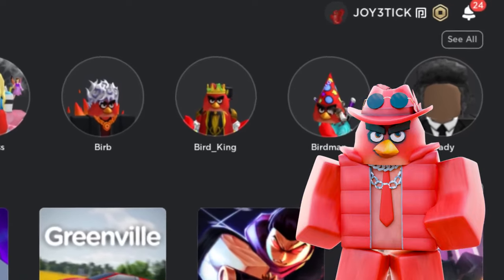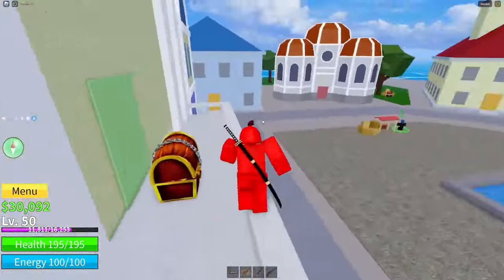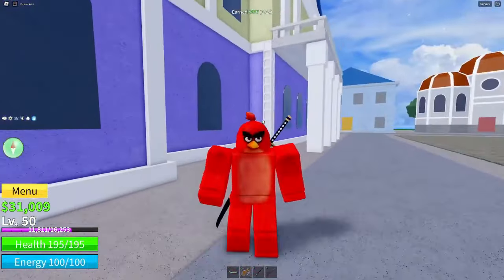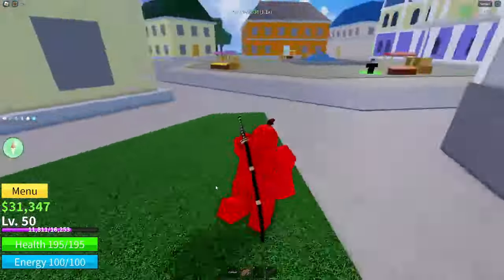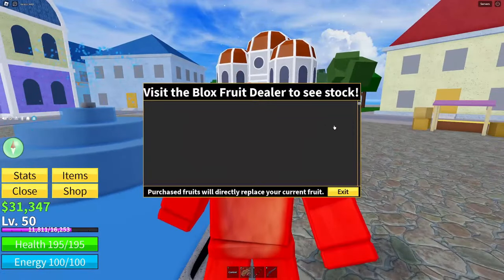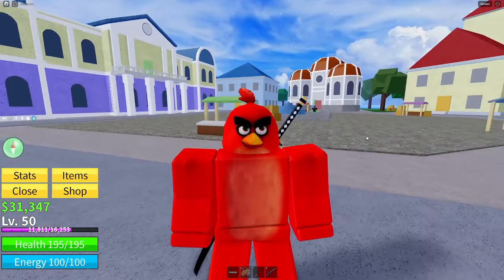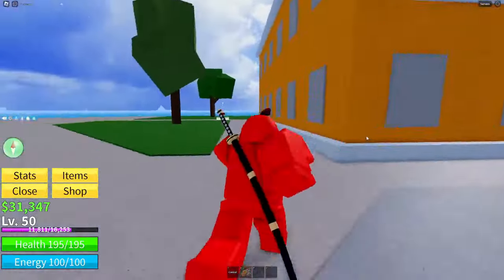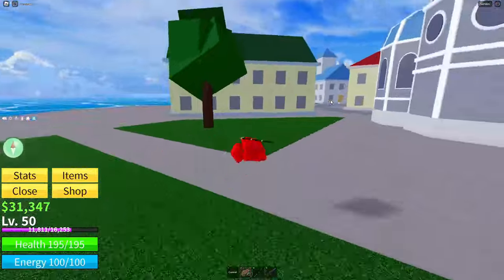HALLOW SCYTHE CODE BLOX FRUITS ROBLOX